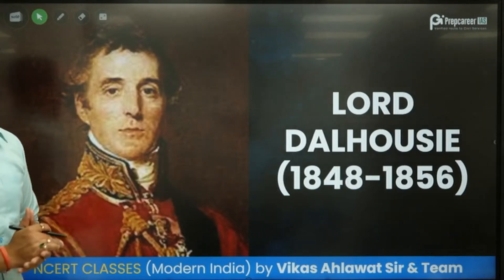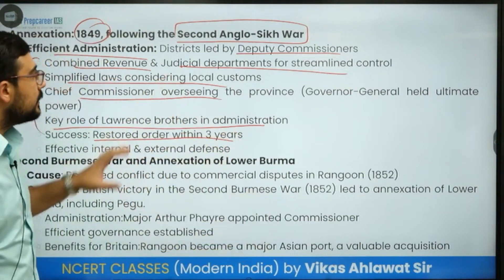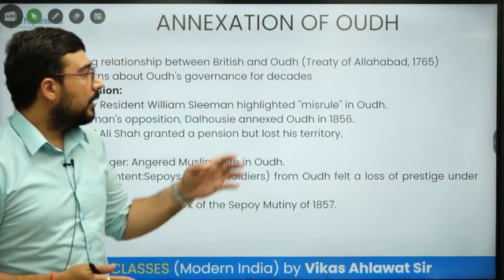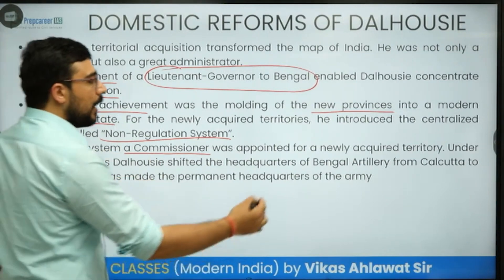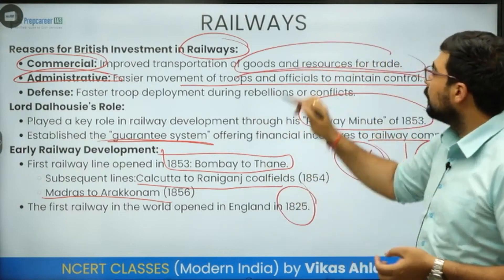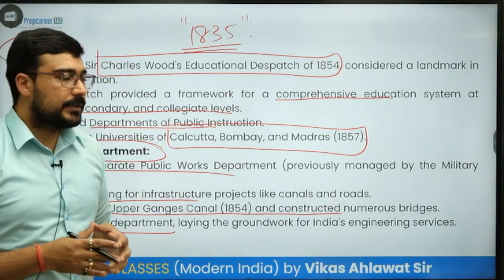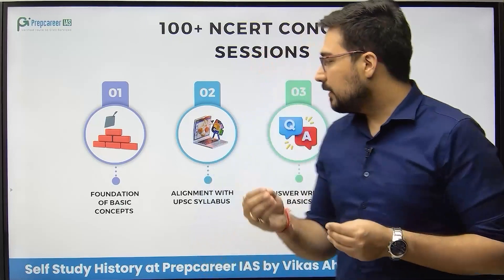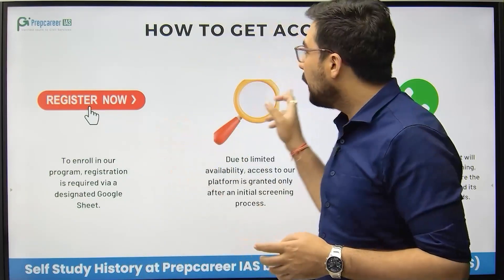Lord Dalhousie (1848-1856) - Complete History for UPSC CSE History Optional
In this video Vikas Ahlawat Sir will be explaining concepts related with Lord Dalhousie (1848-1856). This video series if a part of the entire planning of covering History Optional Through Self Study. If you want to get the access of documents and class PPTs used in the lecture , then register on this

History Optional through self study is a series of sessions where Vikas Ahlawat sir will be covering all the basic concepts of History Optional. in this series concepts from more than 25+  important ncerts and state council books will be covered through the use of Timeline, Diagrams, Mind maps etc.

History Optional Foundation Course is taken by Vikas Ahlawat Sir and his team. Vikas Ahlawat sir has scored the highest marks (324 Marks) in History Optional UPSC Mains Examination. He is starting History Optional Foundation Course. With his experience of teaching History for over a decade he adds value to the preparation of students.

At Prepcareer, we are thrilled to present you with our extraordinary quantitative deliverables that set us apart from our competitors. Here's what you can expect:

• 📚 120+ Interactive Learning Sessions: Immerse yourself in a dynamic learning environment with over 120 interactive sessions that cover essential topics, ensuring a comprehensive understanding.
• 🗺️ 90+ Core Concept Classes including map classes: Dive deep into core concepts and focus on the map section, maximizing your performance and gaining an edge in the exam.
• 📝 40+ Previous year questions: Practice with over 40 previous year questions, familiarizing yourself with the exam format and boosting your confidence.
• 🎙️ 10+ Webinars with Vikas Ahlawat sir: Learn from the expertise of Vikas Ahlawat, a renowned faculty and former civil servant himself, through interactive webinars.
• ✍️ 10 Tests based on UPSC format for exam simulation: Sharpen your exam skills with 10 carefully designed tests that simulate the UPSC exam format, enabling you to assess your progress.
• 📚 35+ Value Add Documents: Access a treasure trove of value-add documents, providing additional insights, research material, and useful resources to enhance your preparation.
• 📄 80+ Crisp Handouts: Simplify your learning with 80+ crisp handouts that consolidate key information, making revision and understanding easier.
• 👥 10+ Mentorship Sessions: Benefit from dedicated mentorship sessions with experienced mentors and academic experts, receiving guidance and support throughout your journey.

With these outstanding quantitative deliverables, we guarantee a comprehensive and effective preparation experience that covers all aspects necessary for success. Our aim is to equip you with the knowledge, practice, and support needed to excel in the UPSC Civil Services exam.
So, Warrior, don't miss this opportunity to embark on a transformative learning journey. Join us at Prepcareer and let us be your guiding light towards achieving your goals in the Civil Services.

You can get the complete brochure from here. The interactive brochure gives you the glimpse of how the classes will be.

Happy Learning !